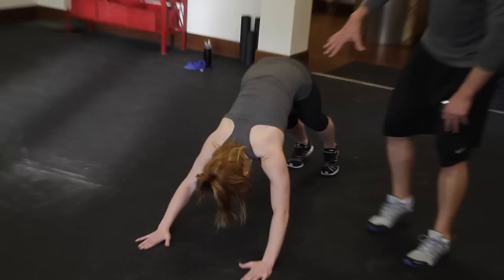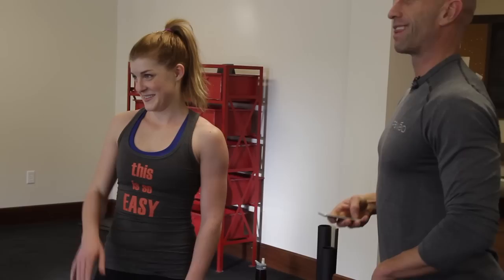FAVAO Challenge: Tornado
Can you beat Alaina's time with the FAVAO Tornado Challenge this week? All you have to do is jump squats and judo push ups. Quick and challenging full-body workout for those short on time.

FAVAO is a total lifestyle reset that addresses weight-gain at its sources. By integrating carefully formulated supplements and very doable workouts with a healthy, delicious meal plan, you will look and feel your very best. More than just shedding pounds, FAVAO gives you back your energy, your confidence, your smile.